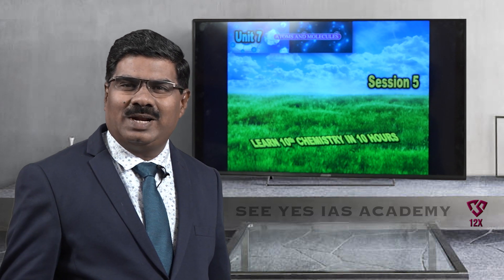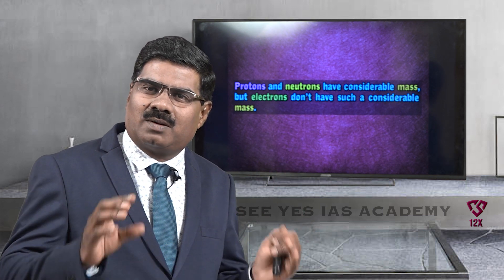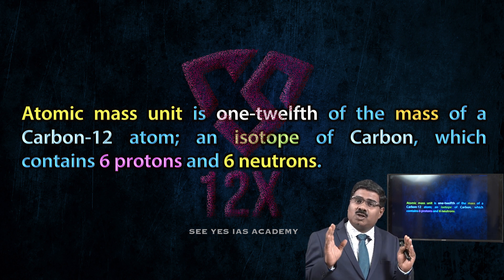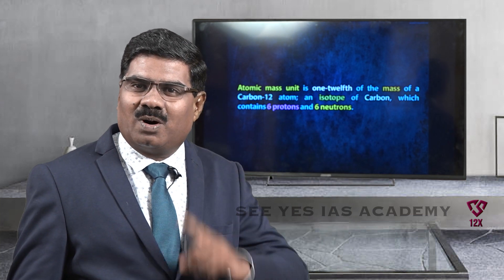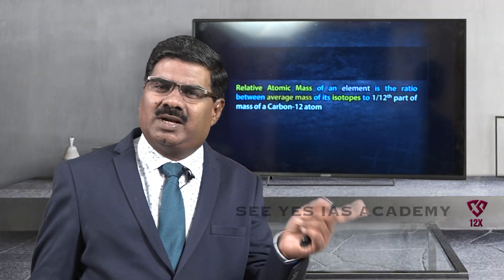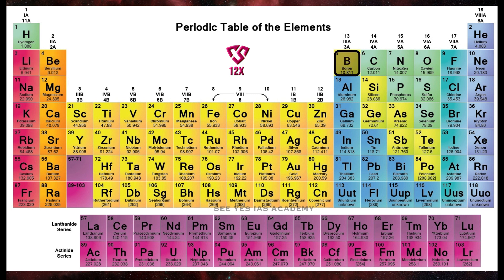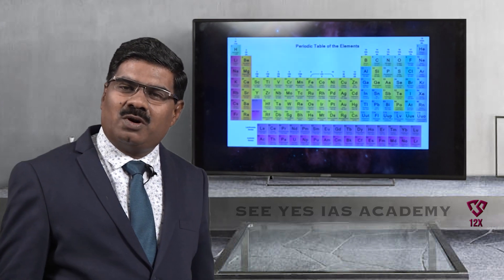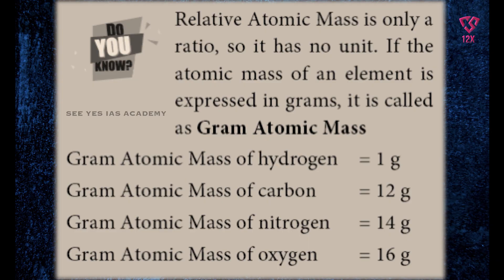Session #05 | 7.1.1. Relative Atomic Mass (RAM) | Unit 7 | Atoms and Molecules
Learn Samacheer Kalvi 10th Chemistry in 10 hours | Useful for UPSC | TNPSC Gr-I, Gr-II, Gr-IV, VAO | | SSC | RRB | TET Paper-I, Paper-II | Session #05 | 7.1. Atom and Atomic Mass |  7.1.1. Relative Atomic Mass (RAM) |